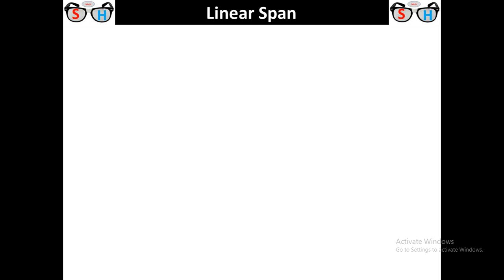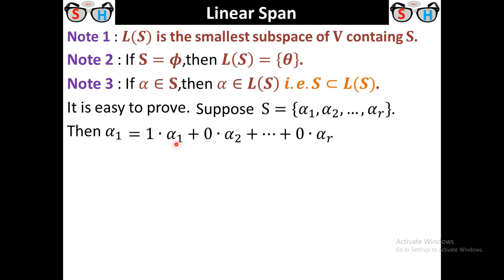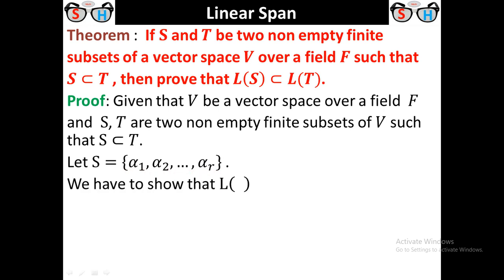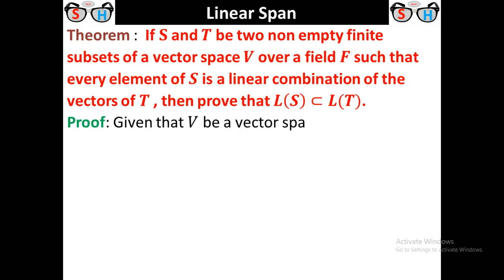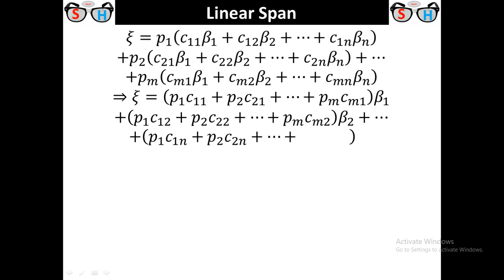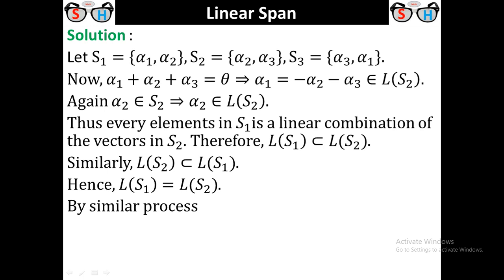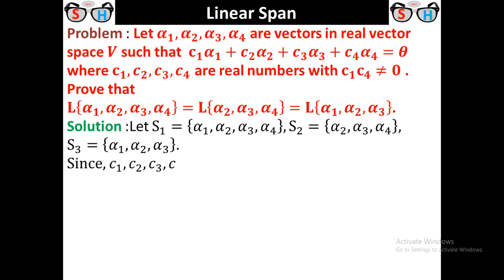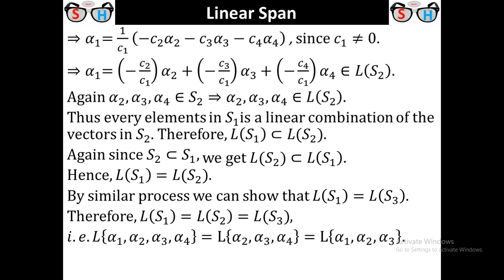Vector Space : Part-5_Linear Span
"Vector Space" is the backbone of linear algebra. This video is Part-5 of “Vector Space”. Linear Span is discussed here with theorems and examples.Bengali version of same is also in my channel. You can see that video, the link is : Vector Space : Part-5(In Bengali)_Linear Span
Links of another part of the video are :